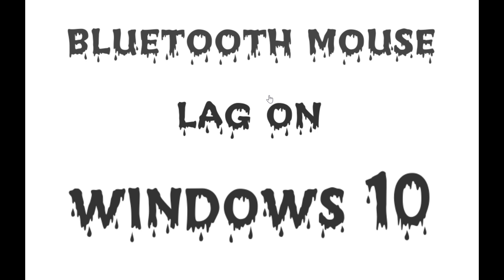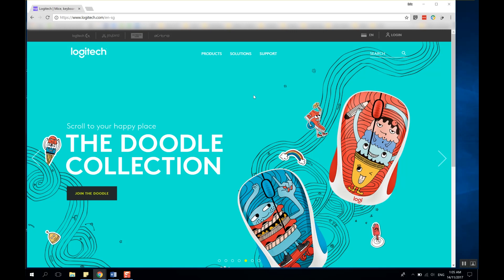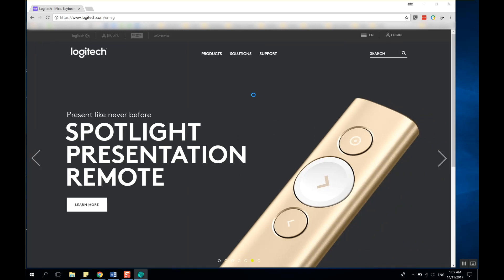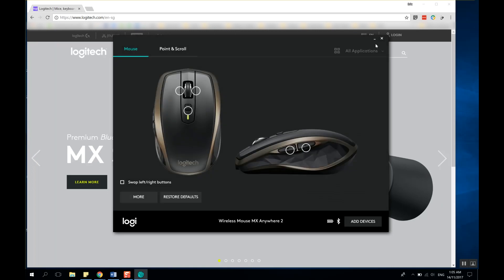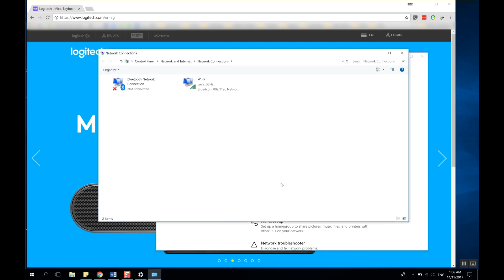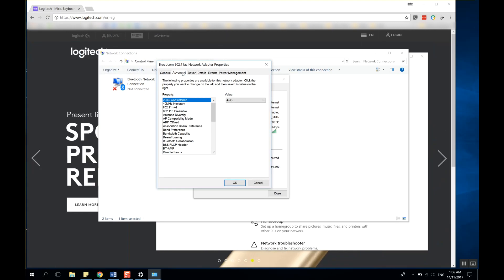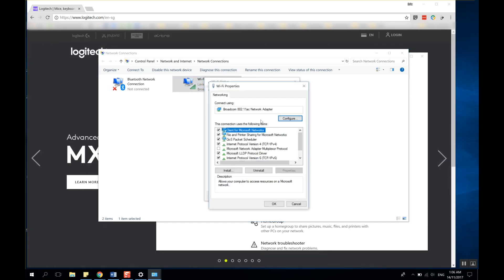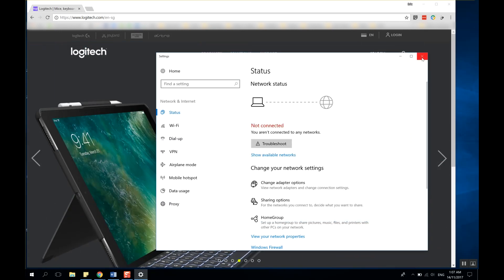How to fix Logitech Anywhere 2 bluetooth mouse pointer lag/freeze on Windows 10 - 2017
Having mouse problems on windows 10? Here's how to solve it.